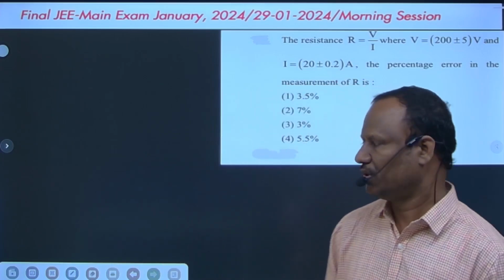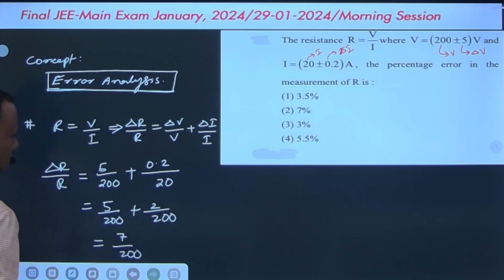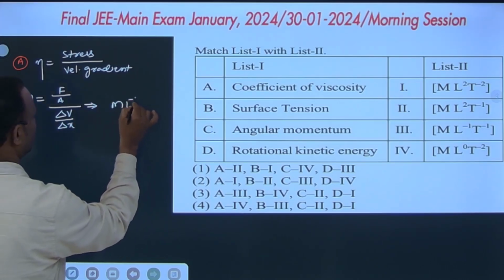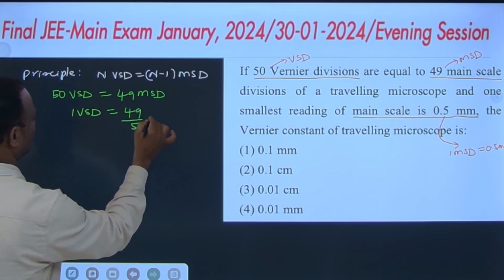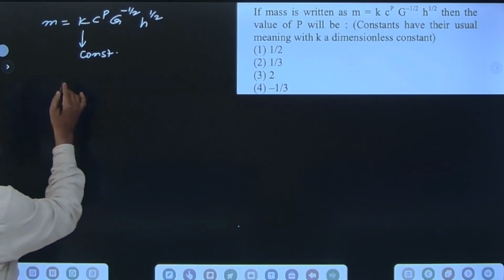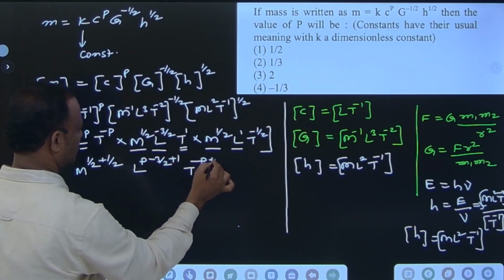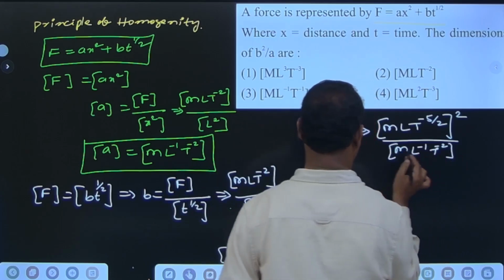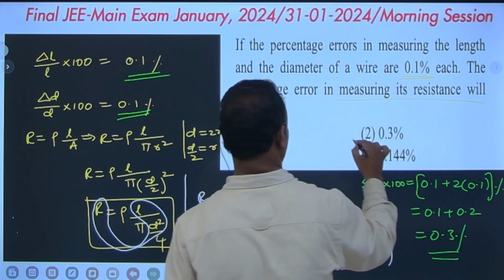Lecture-1 | JEE MAINS 2025 | pyq2024 physics UNITS AND MEASUREMENTS CLASS 11